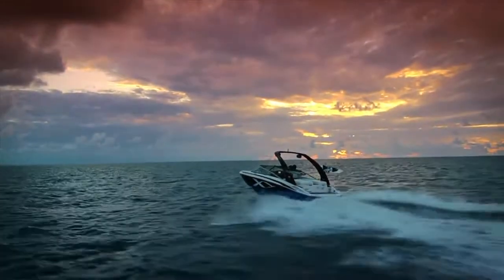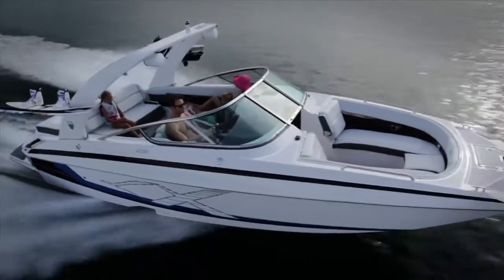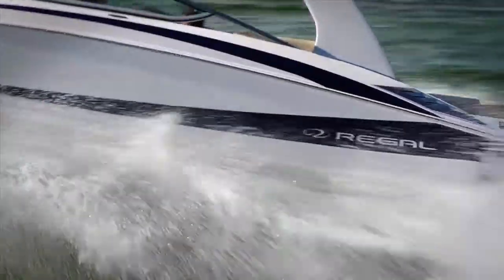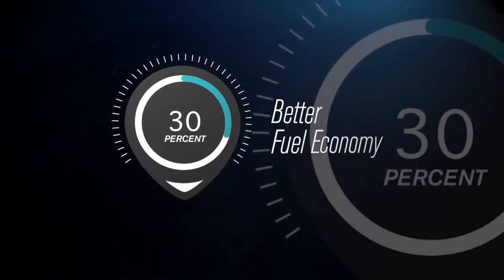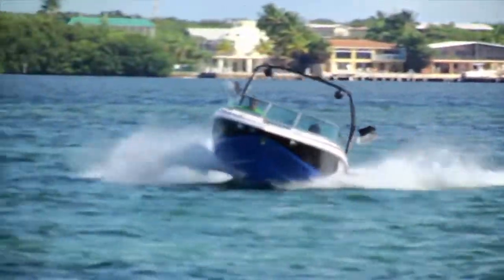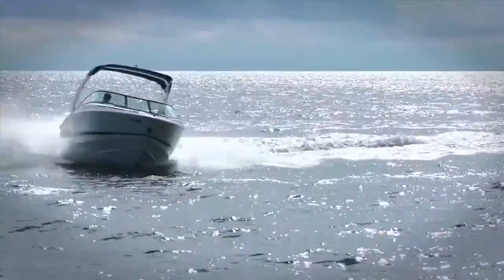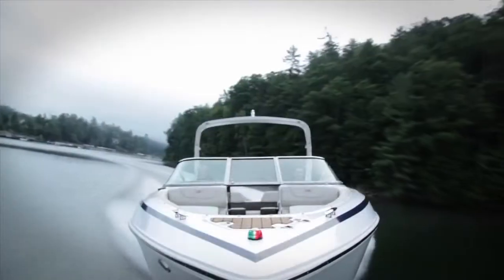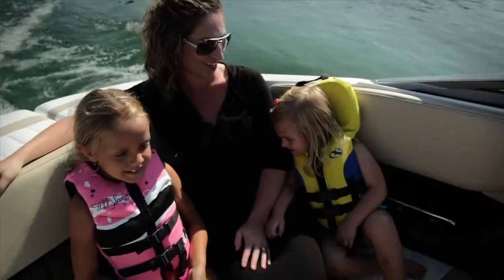Regal FasTrac Hull HD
Available at Larson Power Boats/Sports Northwest